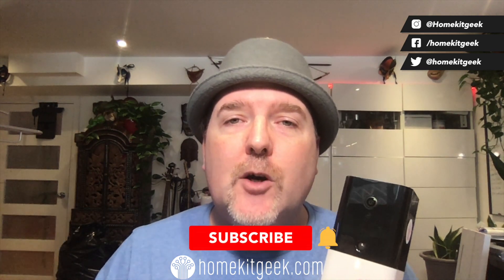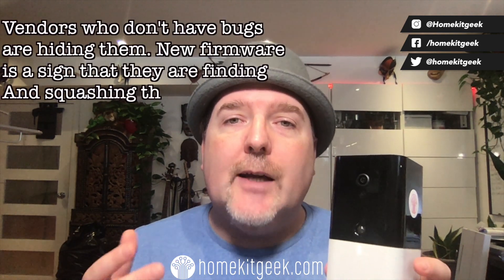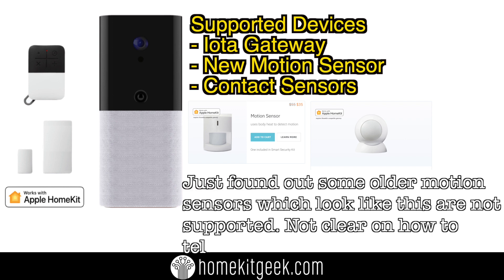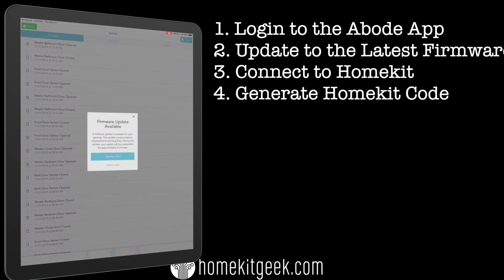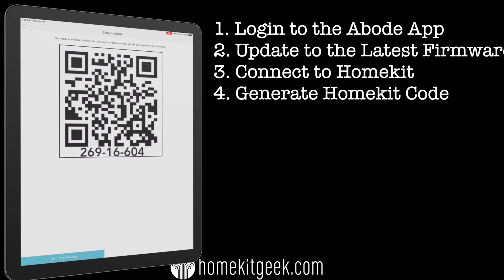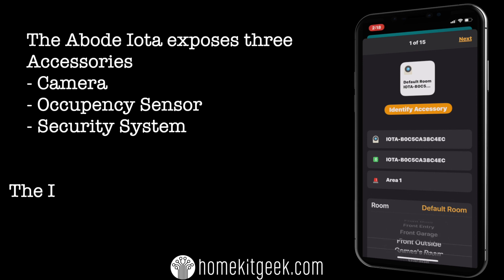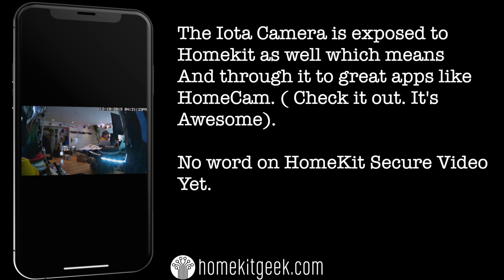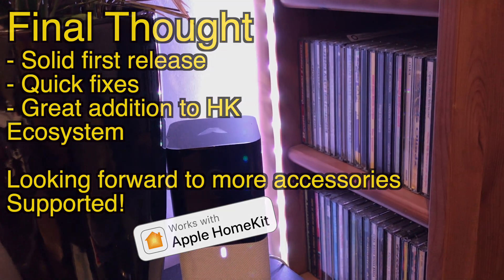Abode Security Gateway [2019] Apple Homekit Setup and Review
@homekitgeek on twitter and instagram

If you're interested in adding some new devices to your smarthome, please consider using my Amazon.com show as a starting point as it really does help to support me in continuing to create new content. You get to support creators making content you care about and Amazon sends us a bit of cash. Win/win

Abode Iota

Links

For those of you not familiar with Abode, they are one of the most well known names in the DIY Home Security world.  Abode has officially launched the rollout of the Homekit compatible firmware for the Abode Iota Gateway. For those of you with the Abode Gen1 or Gen2 gateways, there is still hope as Abode is still working through the Apple Homekit certification process with those products.

After a month of using the Abode gateway, it's still on my "recommended" list of products not because the product is perfect, but because the company continues to fix the things that are wrong and they seem to be doing it quickly.  The Homekit support was first shipped in late November. Unfortunately, there were a couple of bugs (all of my Abode linked contact sensors disappeared from Homekit) but Abode worked quickly to deliver a new firmware version and the issue were fixed.

Products have bugs, that's just a fact of life. But when a company stands up and fixes them quickly, they get my respect.